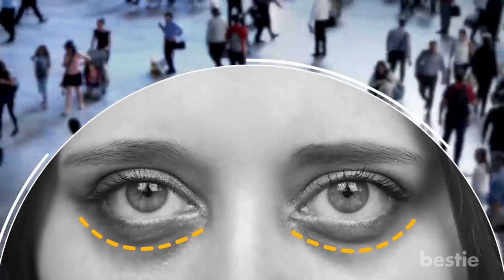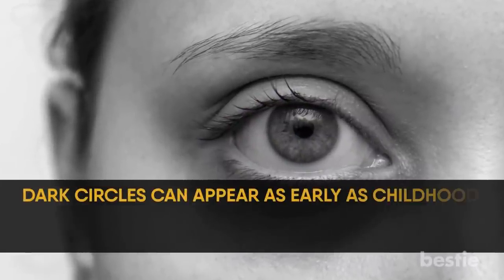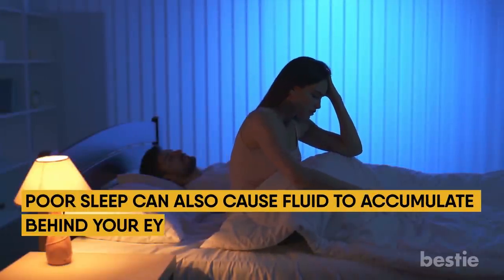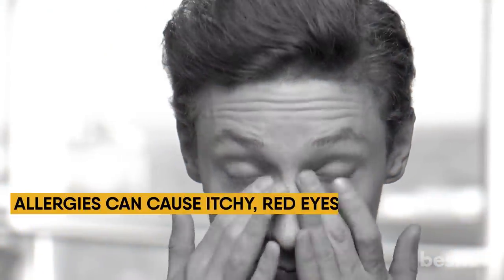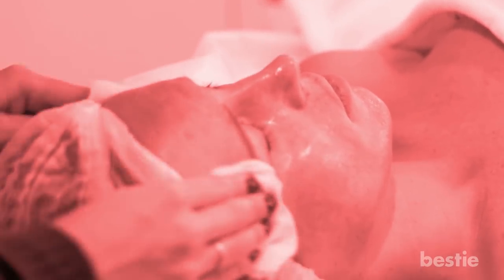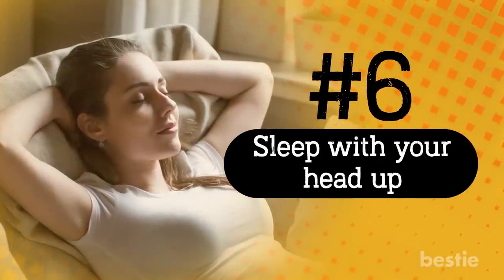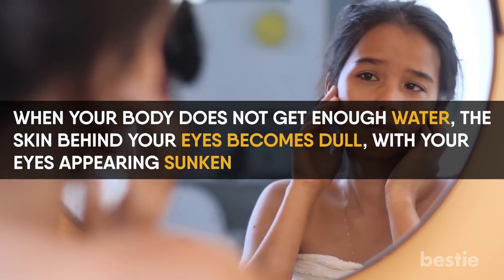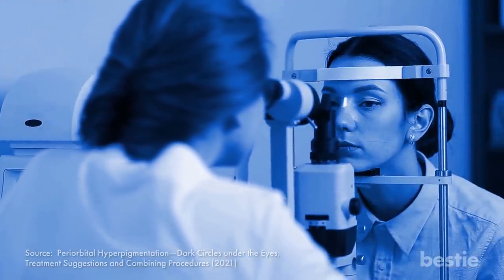Get Rid Of Dark Circles Permanently With These 8 Effective Tips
In today’s hectic world, most people get circles beneath their eyes, but it's not always clear what causes them, or how to get rid of them.
Stress, exhaustion, and the natural aging process are all commonly blamed for dark circles. However, other things like genes, diet, smoking, and alcohol are often overlooked. Thankfully, dark circles can be addressed with home remedies, medical procedures, or both. In today’s video, we’ll talk about the finest dark circle treatments, as well as what creates them in the first place.

Timestamps:
Intro - 0:00

Summary:
Cucumbers
Cucumbers have a lot of functions. They’re not just a tasty snack.

Get More Rest
We all could use a little more sleep these days.

Use Allergy Medication
You may be surprised to know that dark circles can be caused by allergic responses and eye dryness.

Cold Compress Technique
Staring at a television or computer screen can put a strain on your eyes.

Use Aromatherapy Oils
Another reason for dark circles under your eyes is natural aging.

Sleep With Your Head Up
If you frequently wake up with dark circles under your eyes, consider raising your head while sleeping.

Stay Hydrated
Water accounts for around 60% of your body weight.

Laser Treatments
This one sounds extreme, but just hear us out. Excessive sun exposure can lead your body to develop too much melanin.